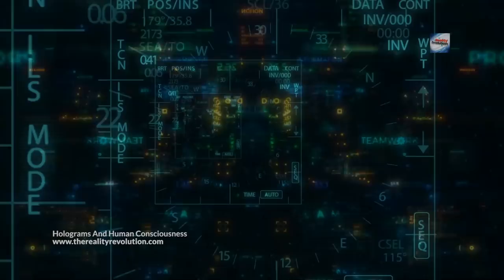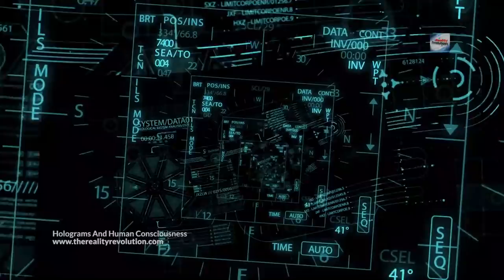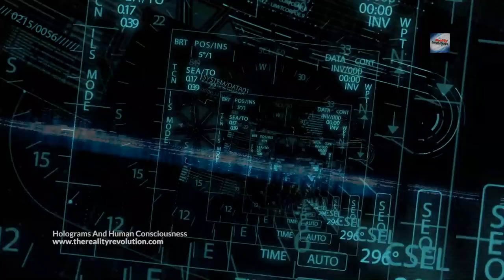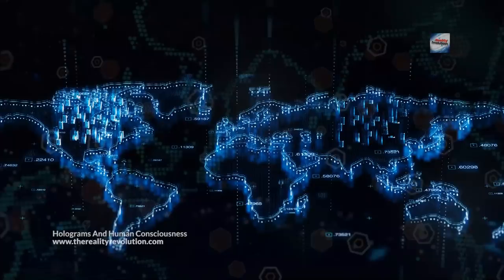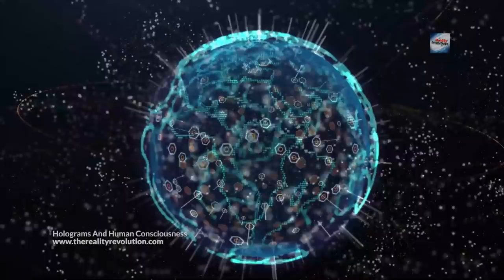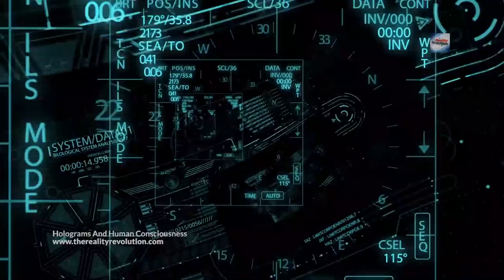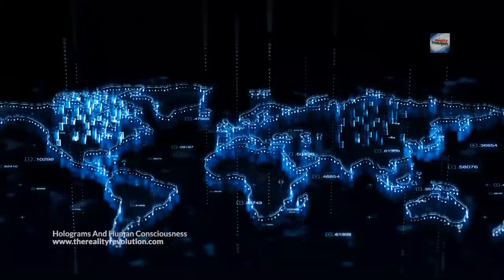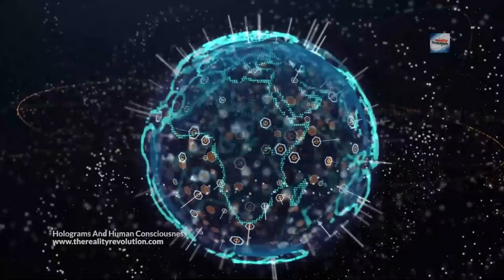Holograms And Human Consciousness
The holographic principle is a tenet of string theories and a supposed property of quantum gravity that states that the description of a volume of space can be thought of as encoded on a lower-dimensional boundary to the region—such as a light-like boundary like a gravitational horizon.

The idea isn't that the universe is some sort of fake simulation out of The Matrix, but rather that even though we appear to live in a three-dimensional universe, it might only have two dimensions. It's called the holographic principle.

The thinking goes like this: Some distant two-dimensional surface contains all the data needed to fully describe our world — and much like in a hologram, this data is projected to appear in three dimensions. Like the characters on a TV screen, we live on a flat surface that happens to look like it has depth.

It might sound absurd. But when physicists assume it's true in their calculations, all sorts of big physics problems — such as the nature of black holes and the reconciling of gravity and quantum mechanics — become much simpler to solve. In short, the laws of physics seem to make more sense when written in two dimensions than in three.

Here we discuss hologram theory and how it relates reality creation

The hologram is an amazing area of study, centered into many models of consciousness.

This information is mindblowing.

inner worlds
solstice
into the omniverse
nocturne
journey through the multiverse
field of oneness
light quotient
travel light
dream flow
bloom
nocturne